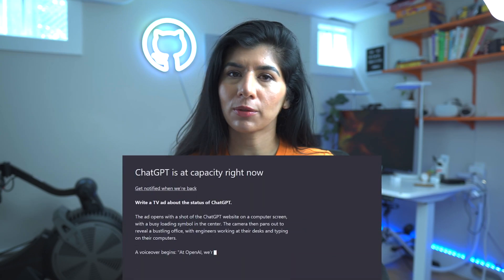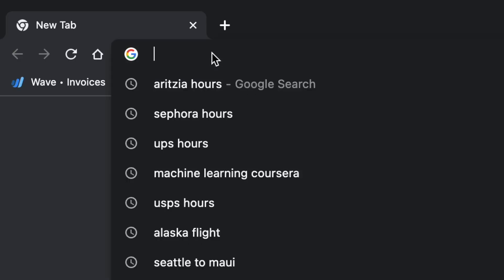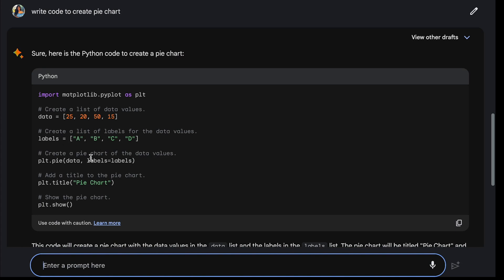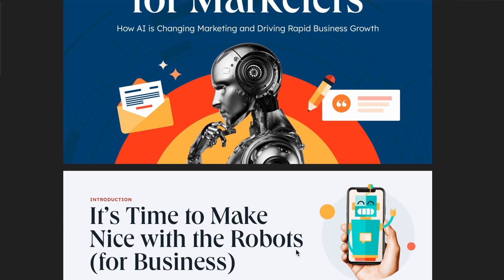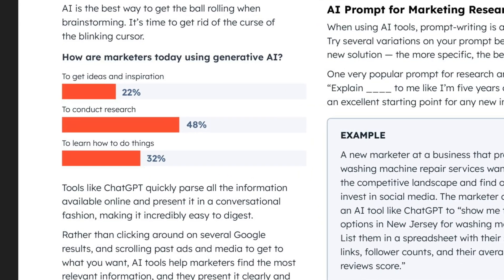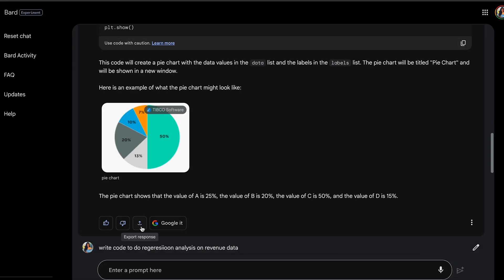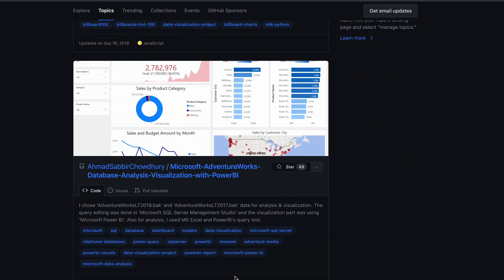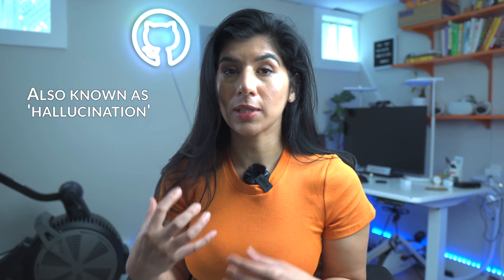How to code Python FAST for Data Analysis: Gemini vs ChatGPT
In this video, we are discussing Bard and ChatGPT for coding and data analysis. What are your thoughts on Bard and ChatGPT for coding?

~~~ CERTIFICATES & COURSES ~~~

ABOUT ME
I'm Sundas. I'm a self-taught data scientist from a non-tech background, currently at a FAANG company. I have been in the industry for +10 years spread across two big tech companies. On this channel, I share tips for people interested in entering data science with the goal to democratize knowledge and make complicated topics digestible for everyone. All opinions are mine!